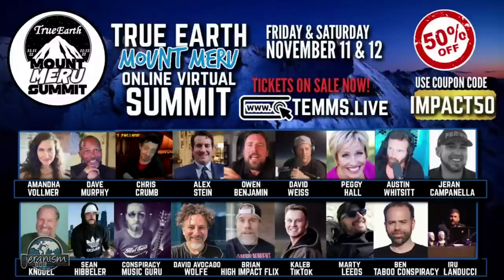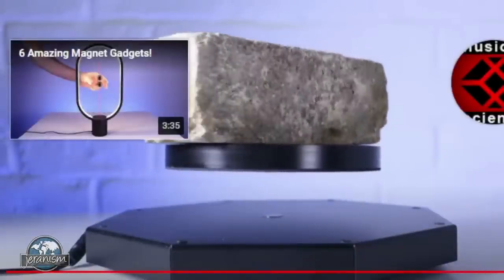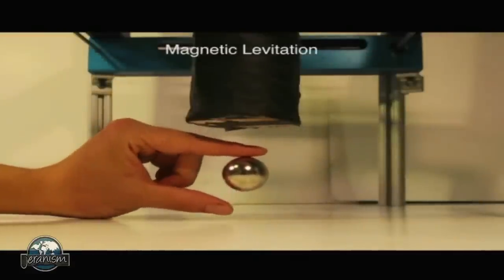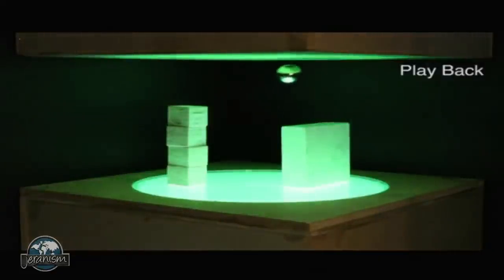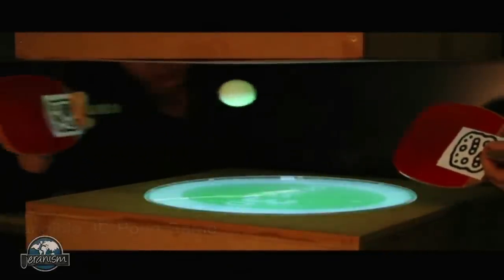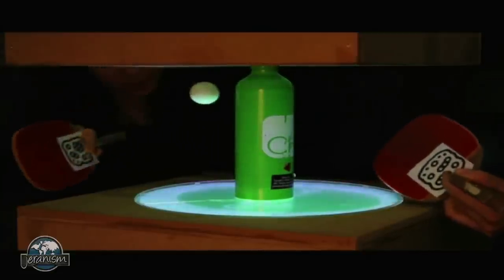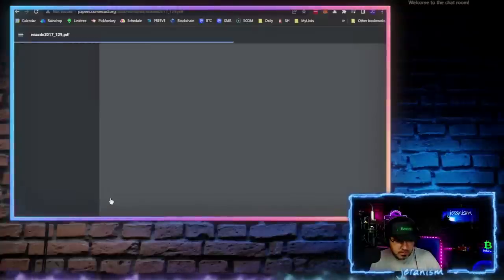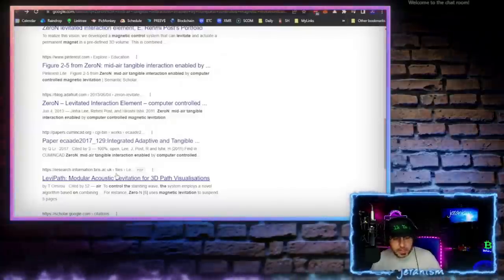Magnetic System ? ( Clip )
💲upport Options are below! I very much appreciate the support.

➕PLEASE NOTE
I don't have time to look at all the comments so one of the filters or my mods may have got you. If so, sorry... try again!